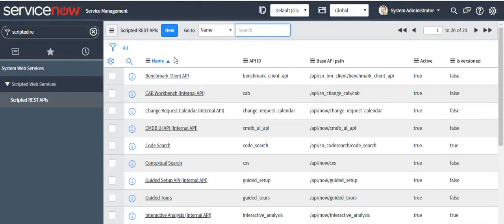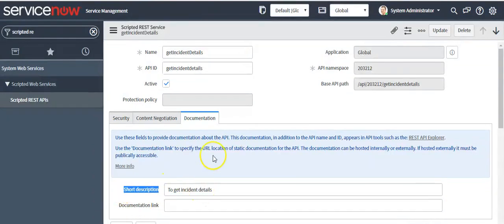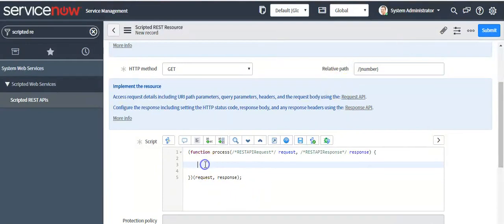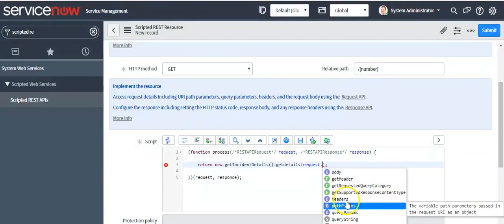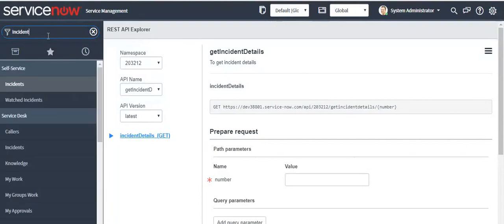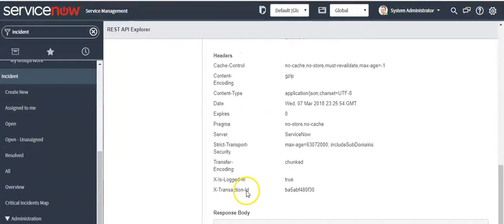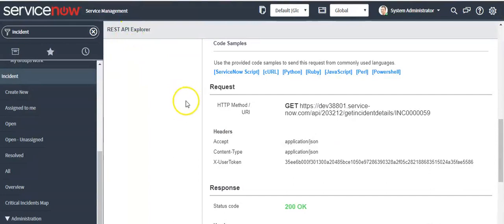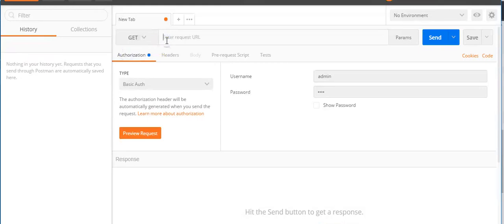ServiceNow Scripted Rest API (Web Services)/ Rest API Explorer / POSTMAN Tool